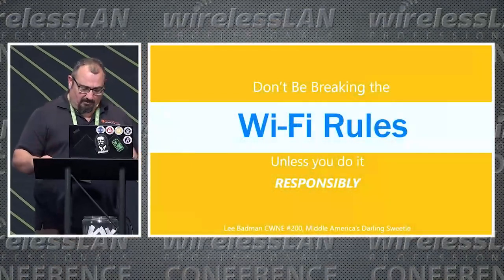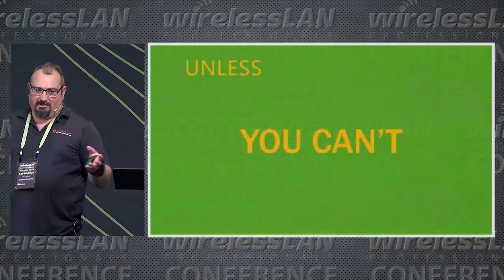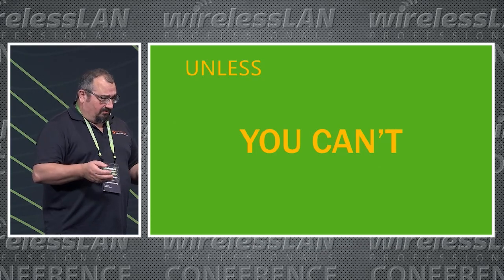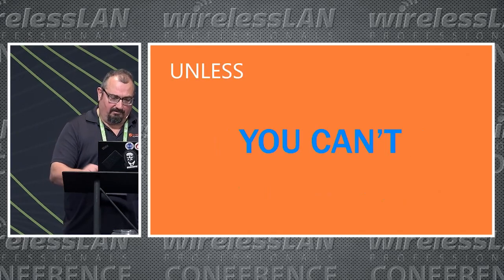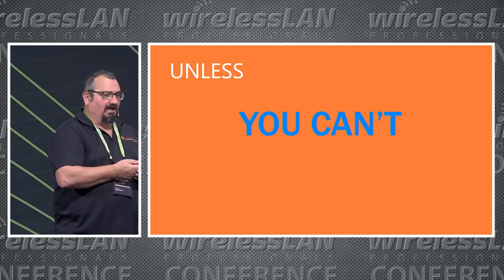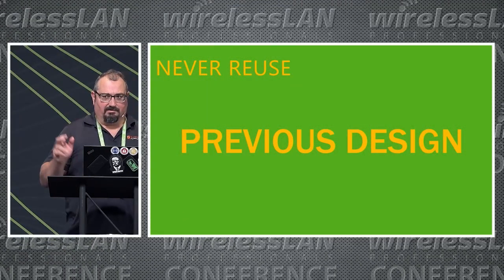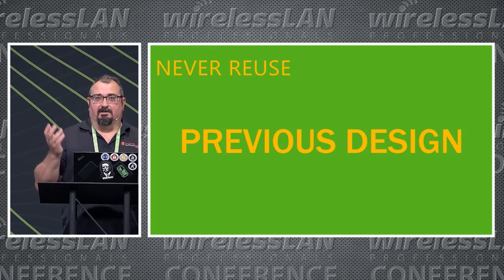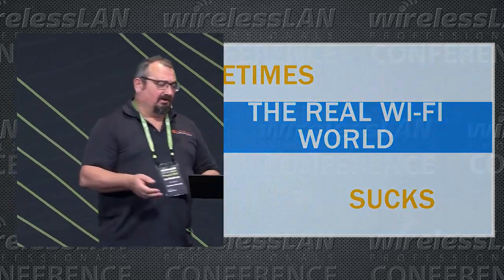Responsibly Breaking the Wi-Fi Rules | Lee Badman | WLPC Phoenix 2024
We do Wi-Fi in an imperfect world, and tend to obsess over getting it “right”. It’s OK to break the rules, though- as long as you know to be effective as you cut corners, violate design doctrine, and generally do things that would make many a WLAN pro cringe.

The presenter has over twenty years of deploying and supporting Wi-Fi in the real world and has learned a thing or three about those many things we’re all supposed to do for good Wi-Fi, and he thumbs his nose at many of them.

Join him as he challenges conventional wisdom on a number of fronts.